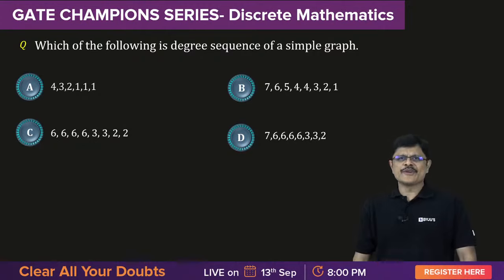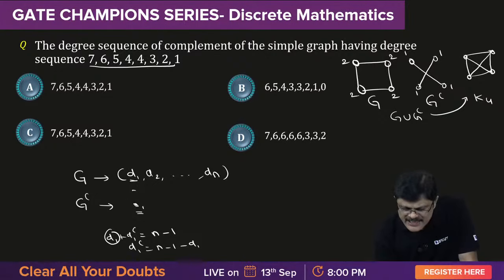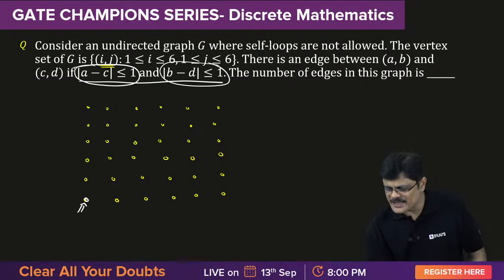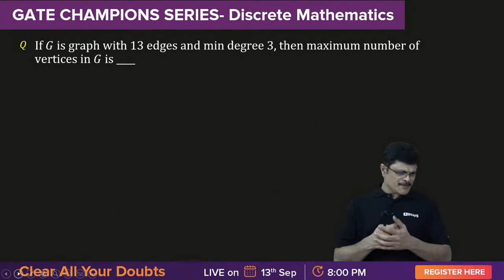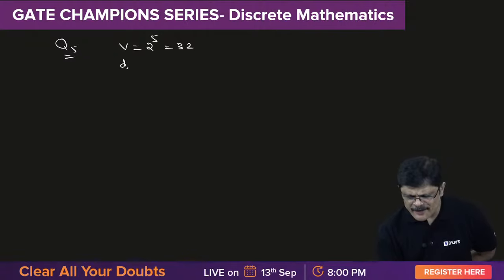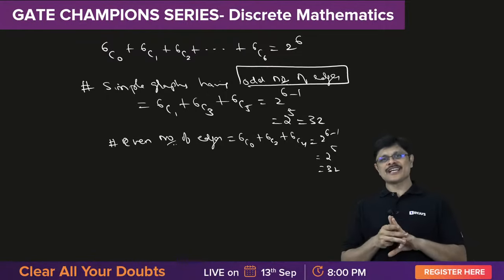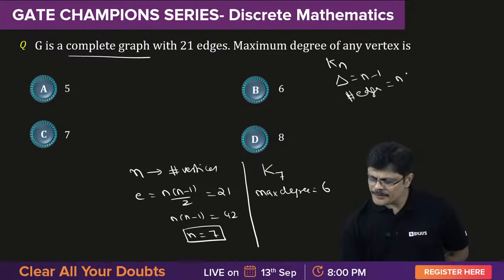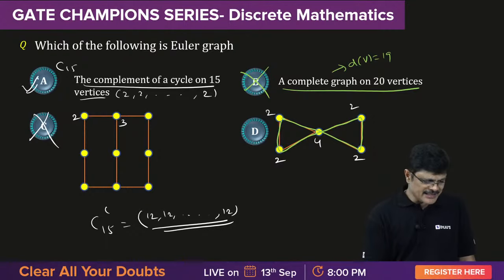Graph Theory | Discrete Mathematics | GATE 2023 Computer Science (CSE) | BYJU'S GATE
Need help preparing Graph Theory from Discrete Mathematics? You are at the right place! Join this session to boost your Discrete Mathematics concepts for the GATE 2023 Computer Science exam.

In this episode of the GATE Champion series, BYJU’S Exam Prep GATE expert, Sridhar Sir, is here to help you revise Graph Theory with concepts and important questions. Graph Theory Discrete Mathematics includes the types of Graphs, properties of graphs and the various algorithms related to them. This session covers diverse questions based on Graph Theory covering all topics to help you prepare Discrete Mathematics for Computer Science.

Benefits of this session:
- Revise important concepts and Algorithms from Graph Theory
- Boost your GATE CSE preparation with Graph Theory questions
- Get shortcuts and tips to improve your accuracy
- Clear your doubts from BYJU’S Computer Science expert

GATE Champion Series is a special series for GATE 2023 aspirants to boost concepts with questions. It is a live workbook of questions covering all subjects from the GATE syllabus.

Share this session with other GATE 2023 CSE aspirants to help them understand Graph Theory.

Ready for GATE 2023? Get help from experts who know how to crack the exam.